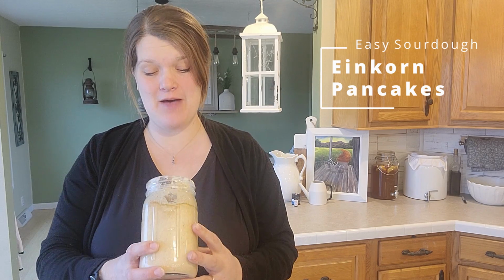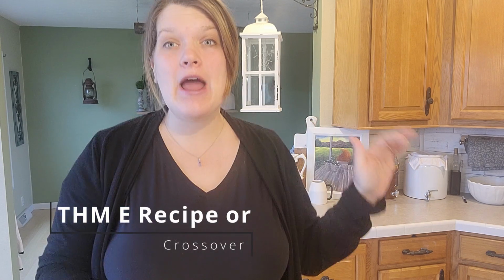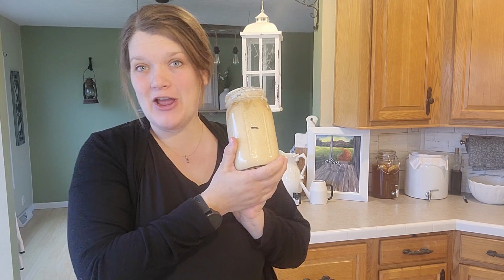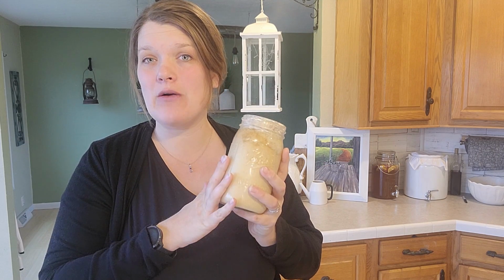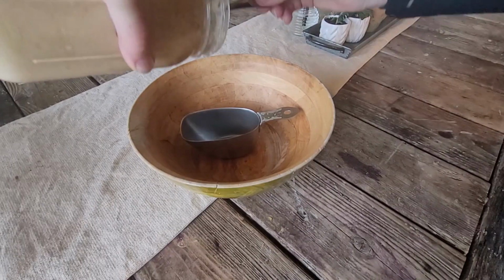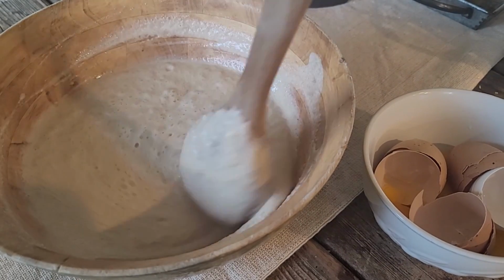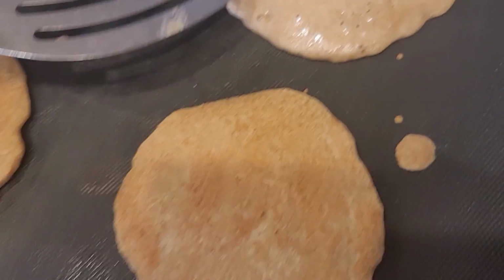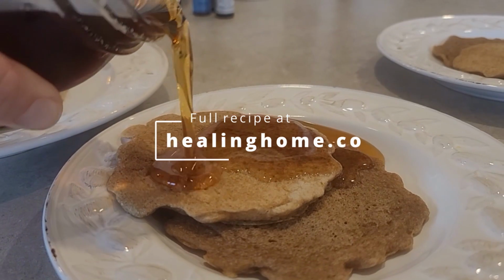Einkorn Sourdough Pancakes - Easy and Simple Recipe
Is that einkorn sourdough starter building up a little? Never fear, your sourdough einkorn pancake recipe is here! These einkorn pancakes are easy and so delicious! You may never want to go back to your old pancake recipe, I know I sure don't! And to my Trim Healthy Mama sisters, this recipe can be modified to be an E or a crossover!

Einkorn Whole Wheat Flour

Learn more about healing home by visiting our start page. You can also get my FREE cookbook!